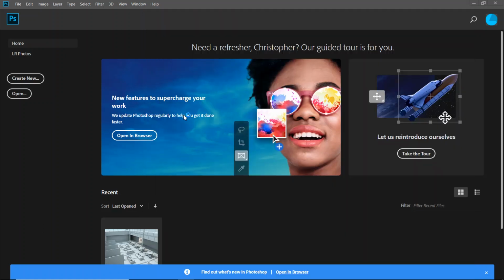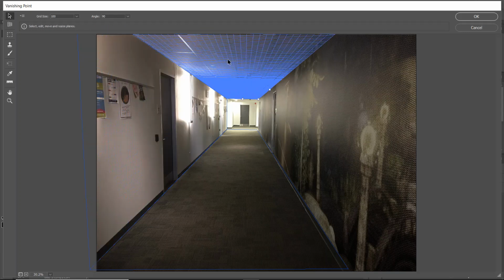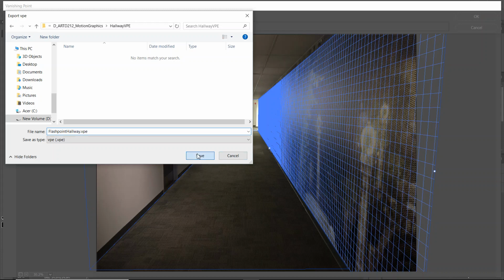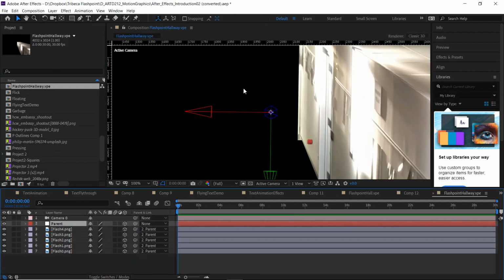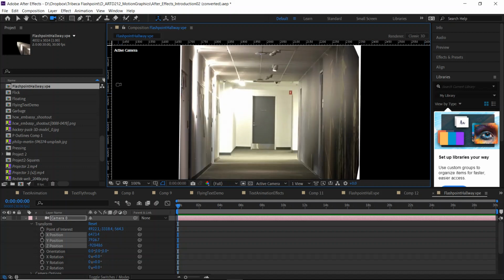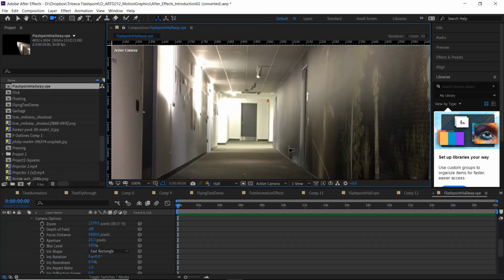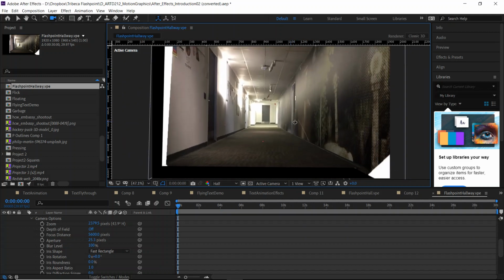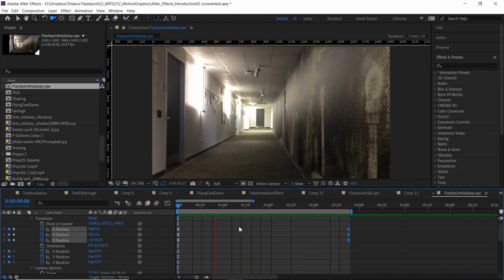Vanishing Point to After Effects 3D